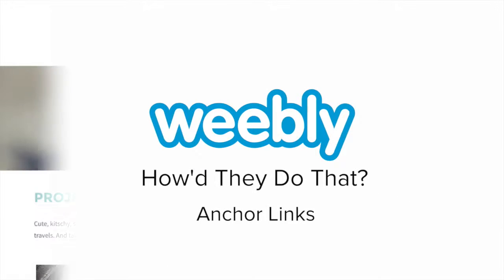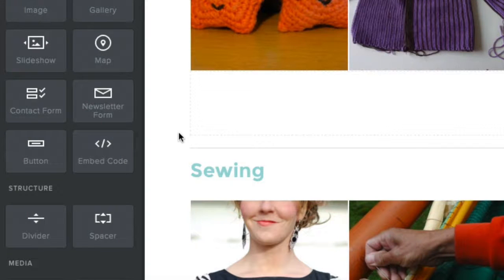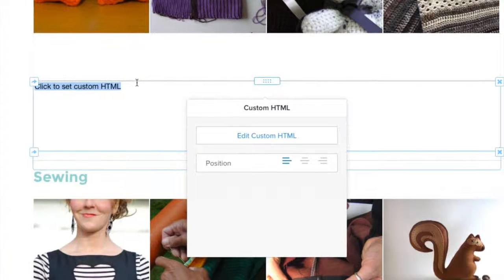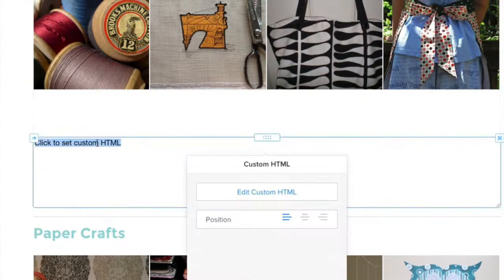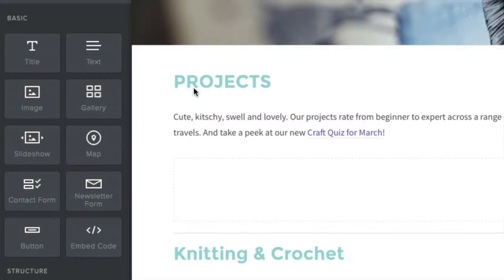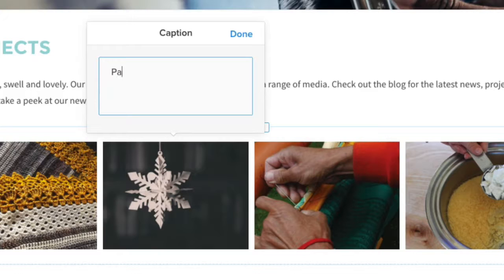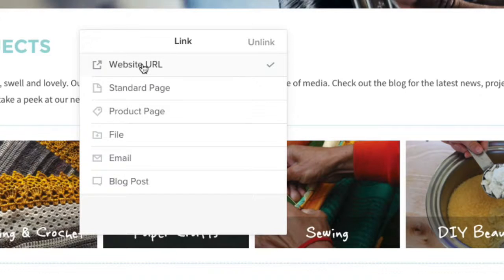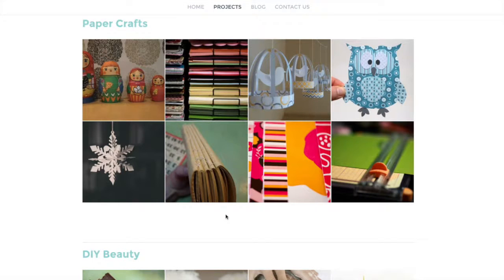How'd They Do That - Anchor Links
► Create anchor links to direct visitors to different sections within a page, plus a bonus: learn how to make a table of contents with our Gallery element!